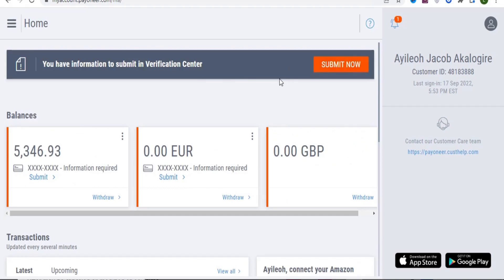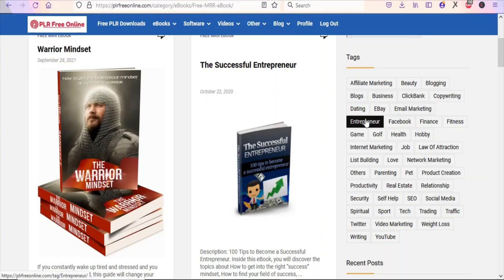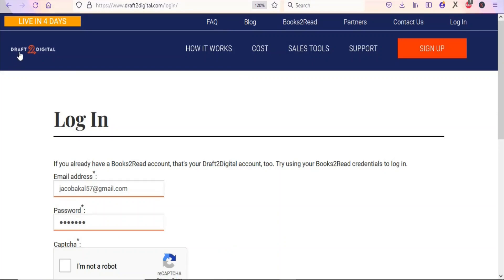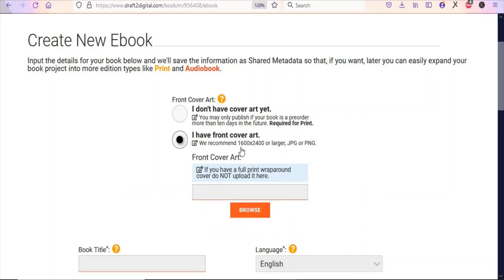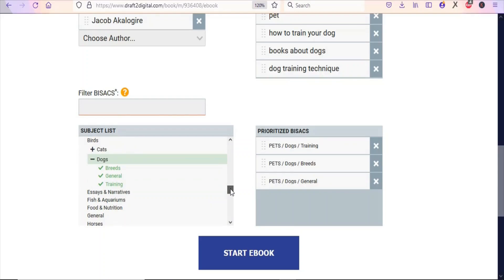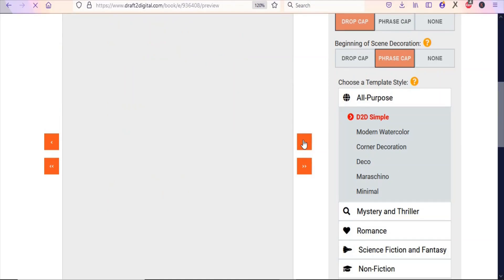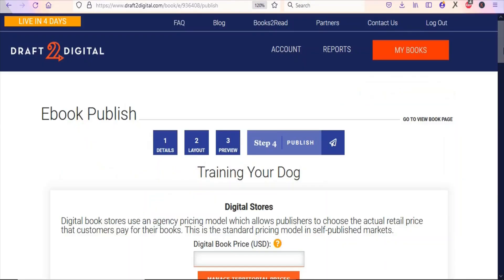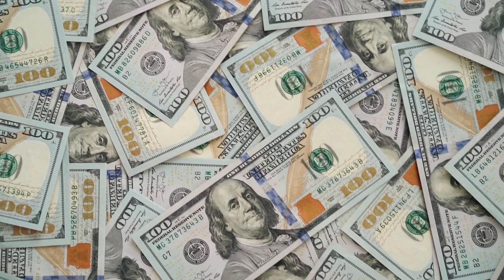Make $1000s A Month Passive Income Selling Books Online - No Writing Required (Worldwide)